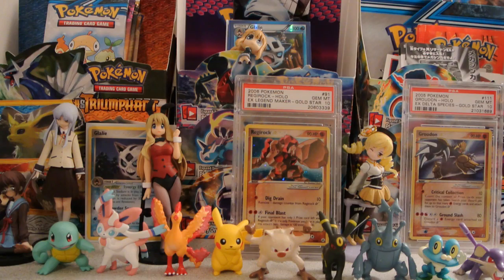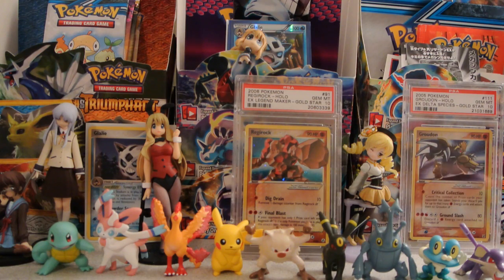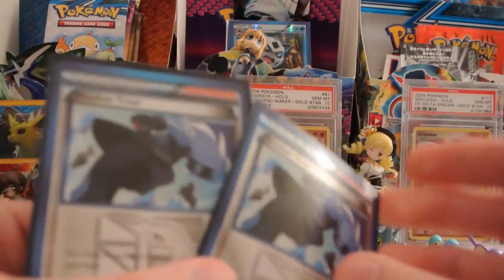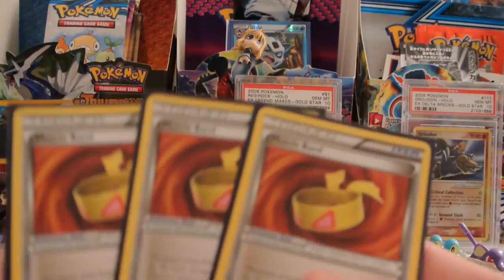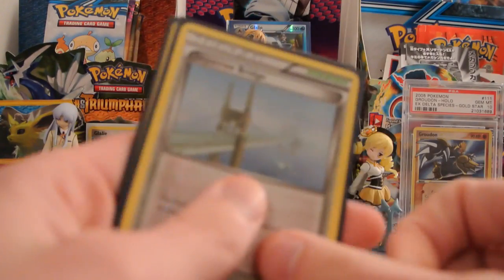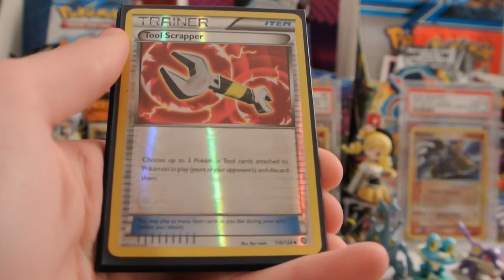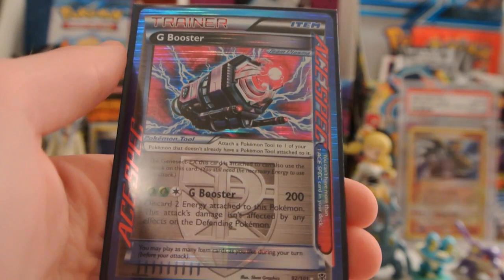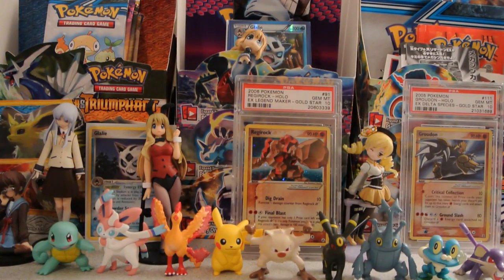Virizion/Genesect/Drifblim deck analysis!!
Hey all! Today I have the deck I ran at Georgia Regionals this past weekend. I'd make a couple changes to it in hindsight, but I feel I played well with it despite getting paired up against some unfavorable match-ups (Ninetales and Weavile specifically). Hope y'all enjoy!